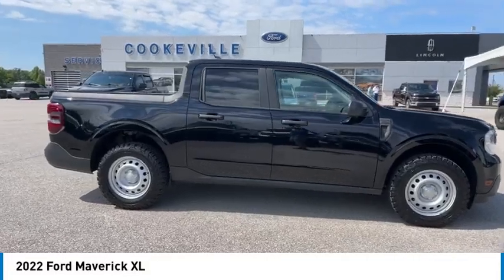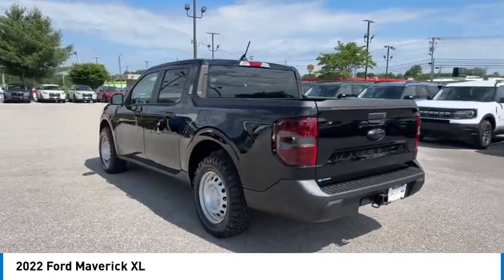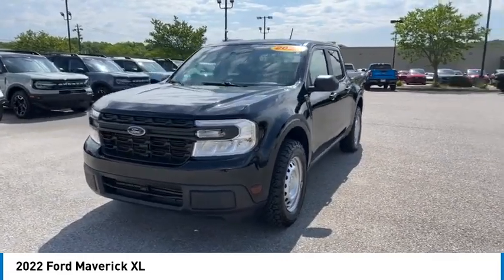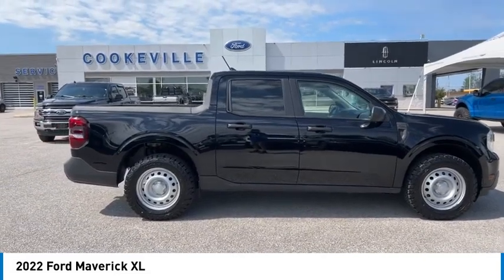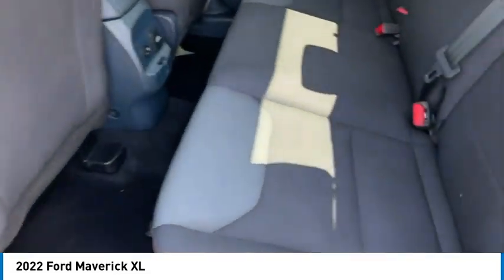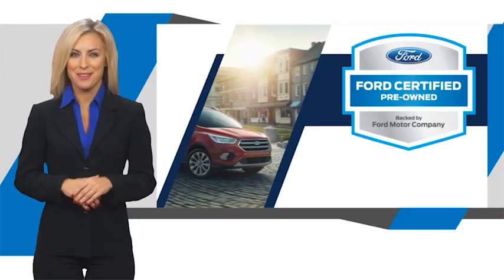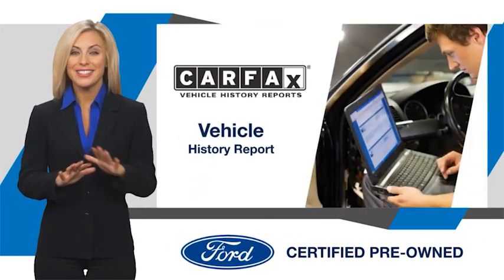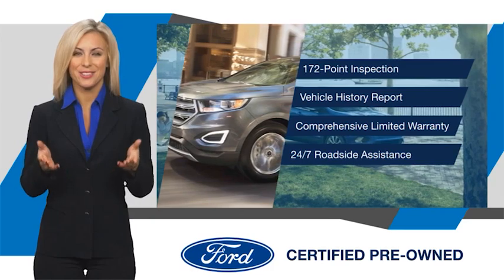2022 Ford Maverick TB06980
2022 Ford Maverick XL